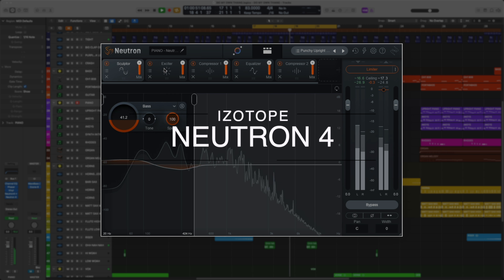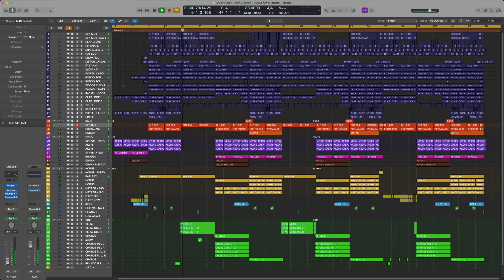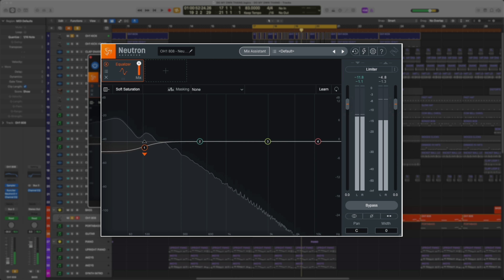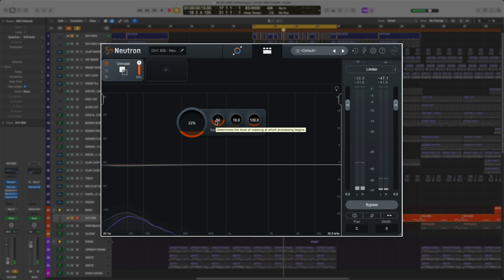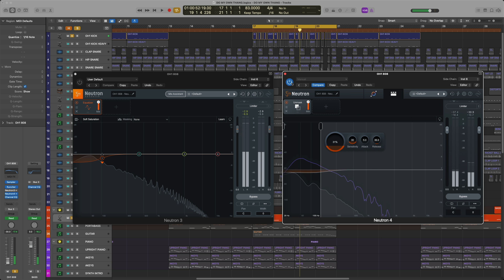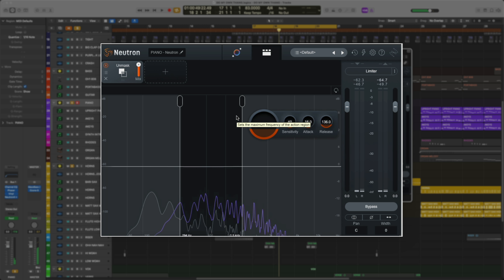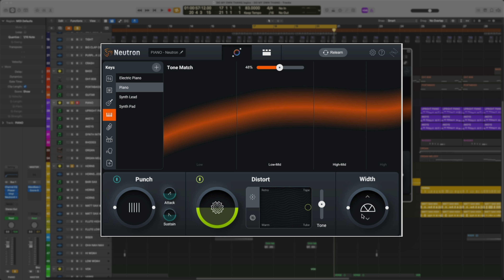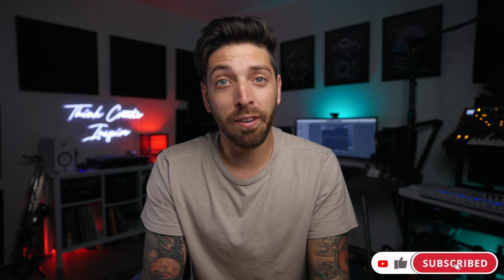Mix SMARTER not HARDER feat. iZotope Neutron 4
Ready to transform your music production hobby into a full-time career? Check out my course Full Time Music Creator and take the first step towards your dream

NEUTRON 4 is GAME CHANGING for mixing! I'll never mix again without using the incredible smart assistant features built in to Neutron 4. The Neutron 4 mothership plug-in and Neutron 4 Visual Mixer plug-in offer intelligent assistive features to help you mix smarter and not harder. From a smart assistant that helps you make broad mixing decisions early in your mix workflow, to the tone-match slider that can sculpt your sound based off a preset or your own personal upload, and the latest “INTENT” controls to help simplify multi-parameter control changes with the turn of a single knob - Neutron 4 is the ultimate all-in-one mixing plugin.

MY GEAR FROM THIS VIDEO!:
📷: CANON R5
MOST USED LENS: CANON RF15-35MM
KEY 💡: APUTURE 120D II
KEY LIGHT: APUTURE LIGHT DOME MINI II
FILL LIGHT: PIXEL G1S LED FILL LIGHT
FILL LIGHT: LUXCEO WAND
🎤: SENNHEISER MKE-600
🎙: SHURE SM7B

Chapters:
00:00 - Intro
00:32 - How I use Neutron
01:00 - Track playback
02:01 - Previous workflow
02:45 - Neutron 4 Unmask
04:11 - Compare
04:34 - Piano w/ Neutron
05:34 - Mix Assistant
06:29 - INTENT parameters
07:05 - Compare
07:29 - Outro